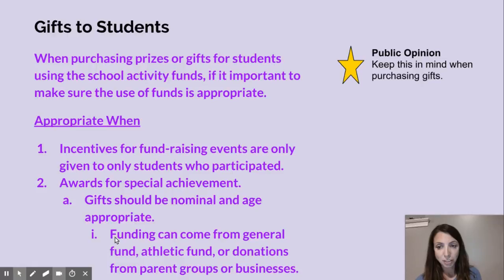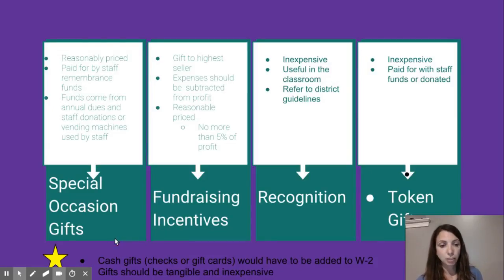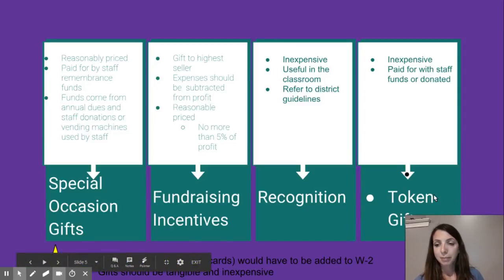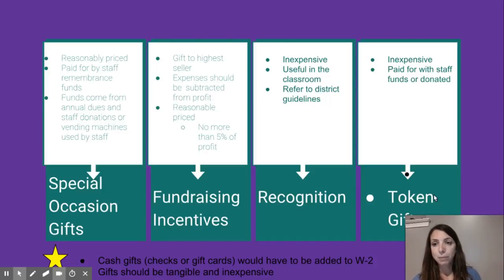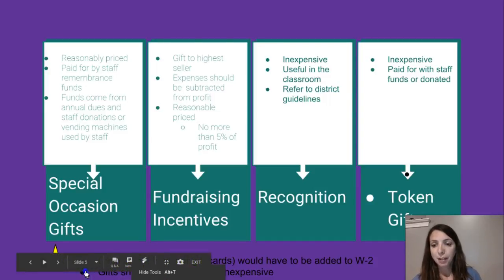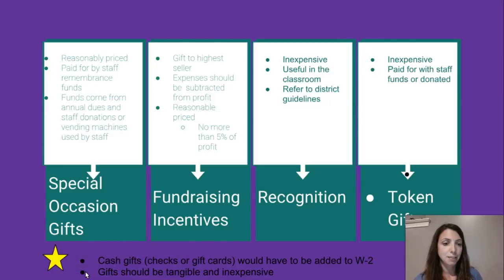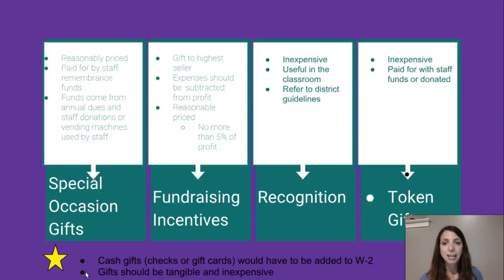EDL 854 Module 11